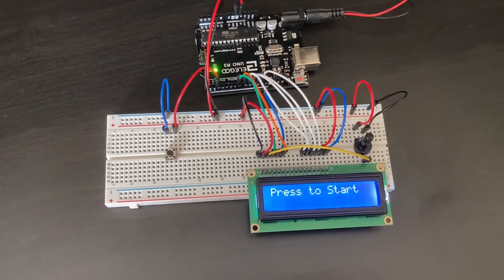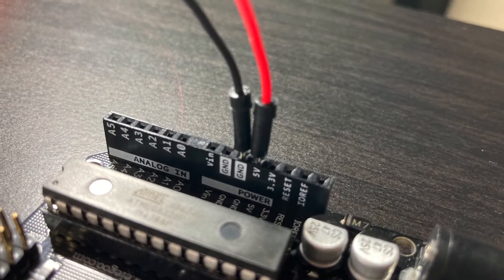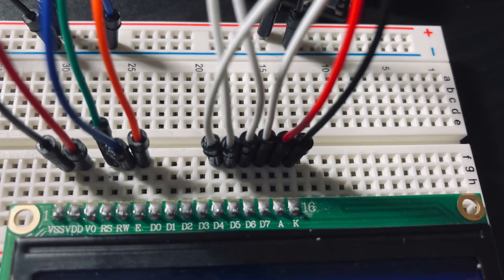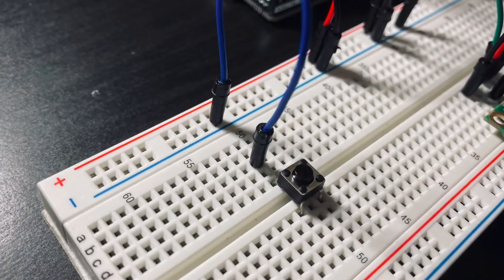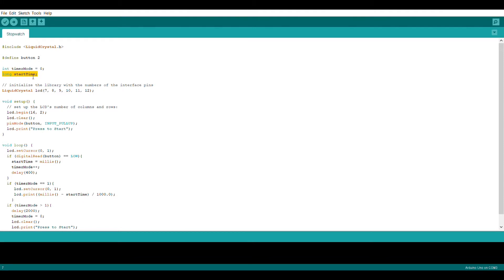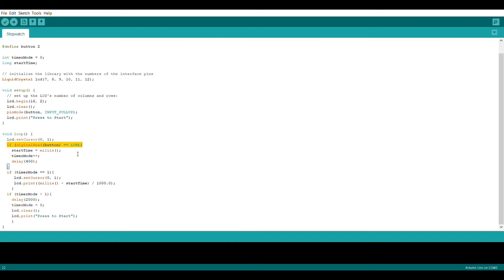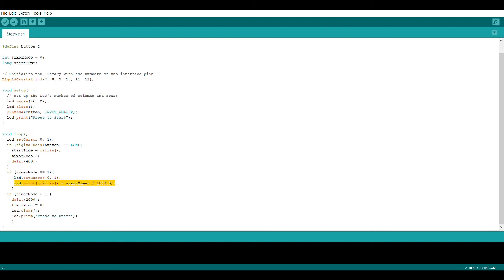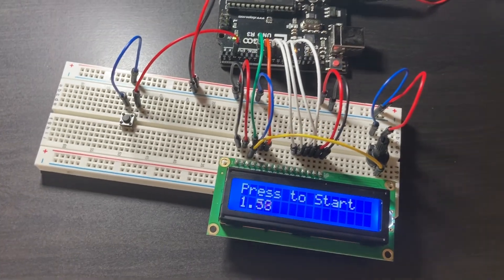Arduino Stopwatch with LCD | Beginner Arduino Project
In this video I will show you how to use an LCD display with an Arduino to create a basic stopwatch that can record time, display the time where stopped, and reset itself to be used again.